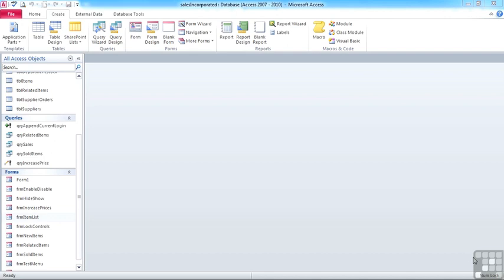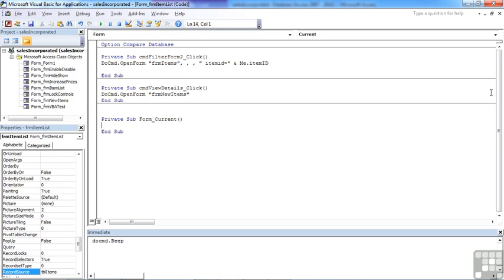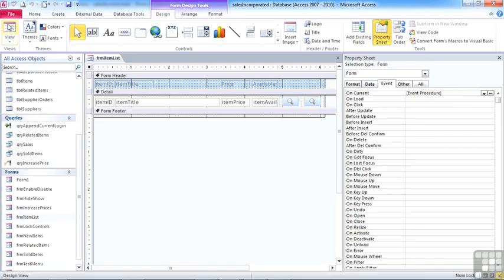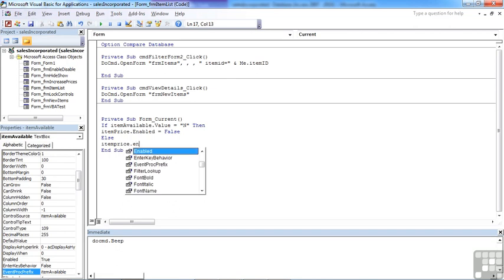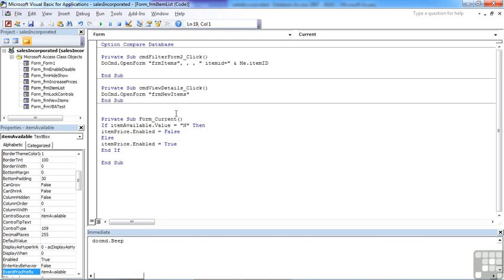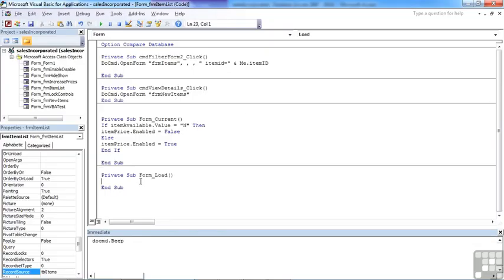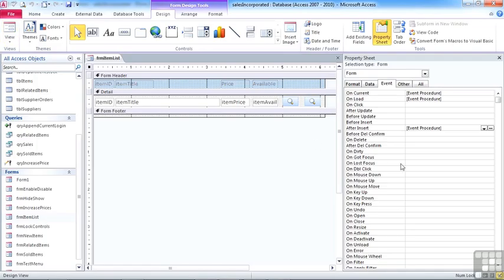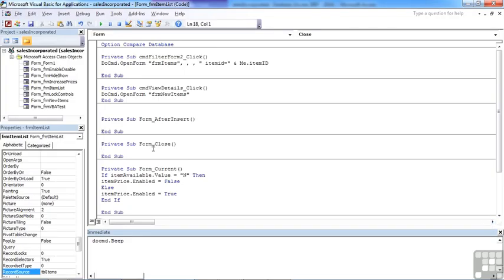0508 Visual Basic for Microsoft Access